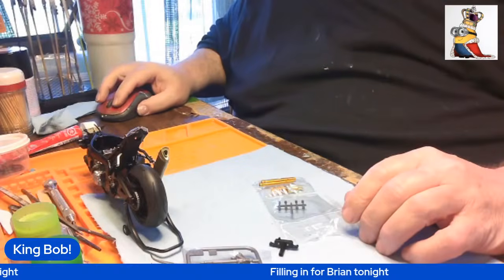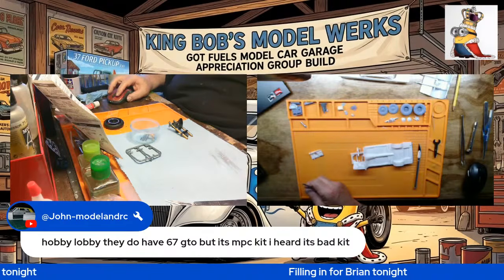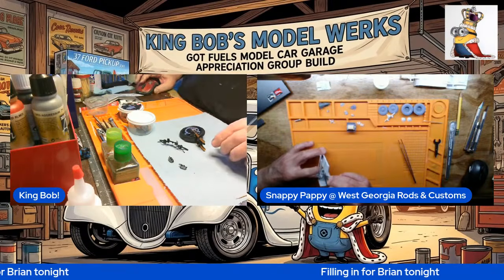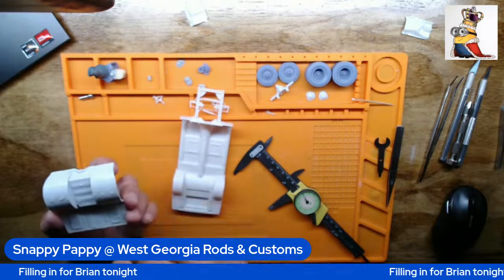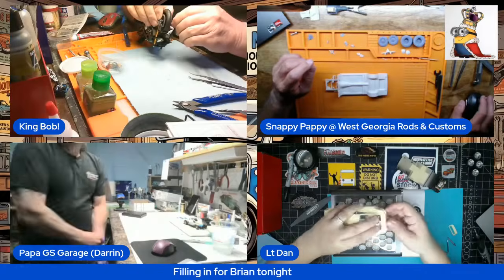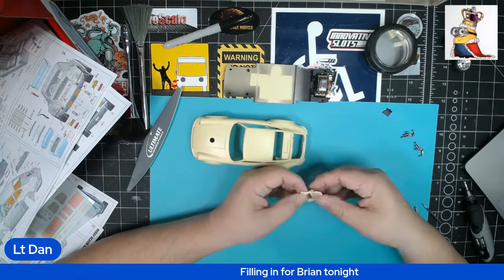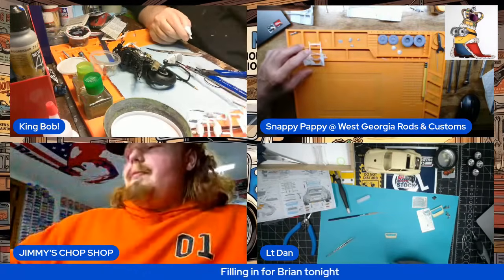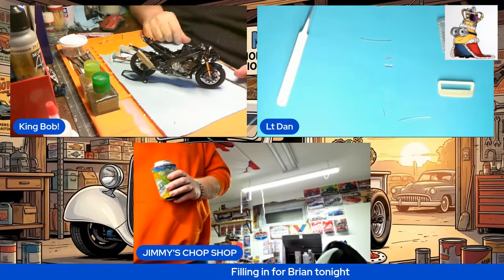Got Fuels Fill-in Livestream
MCV Products 3D printed parts

If you would like a Shop Card,